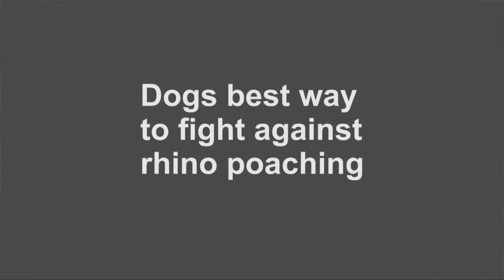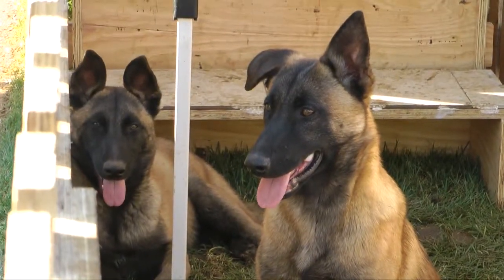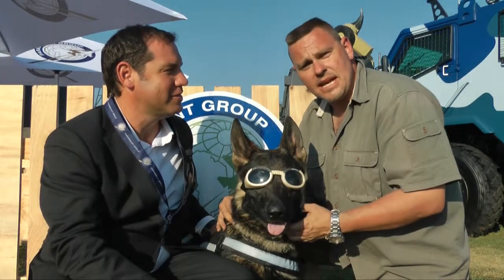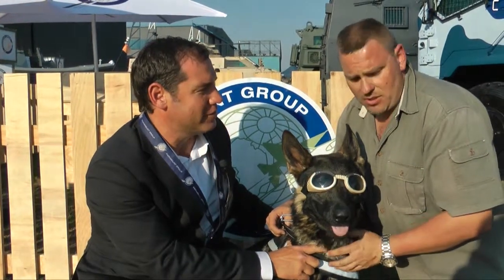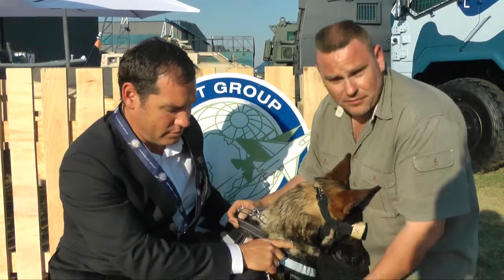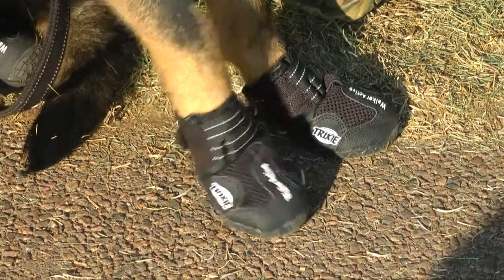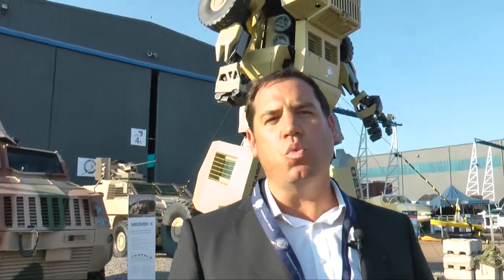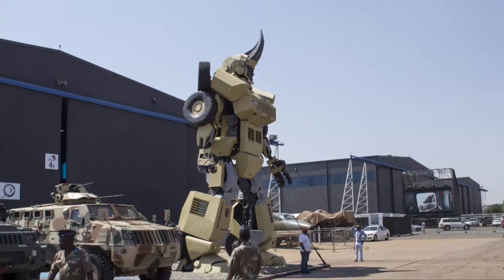Dogs still the best way to catch rhino poachers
South Africa’s biggest privately-owned hi-tech security and defence equipment company, Paramount Group, has identified that the most effective way to catch drug smugglers and rhino poachers remains the sniffer dog.

In this video we meet trainer Henry Holtshauzen and sniffer dogs from the Ichikowitz Foundation’s K-9 School, and find out how these highly trained animals are being equipped with special eye and paw protection that will help them perform their duties in the struggle to save Africa’s endangered rhino.